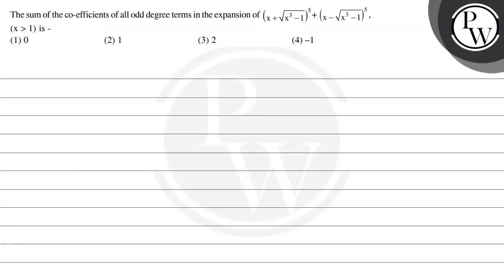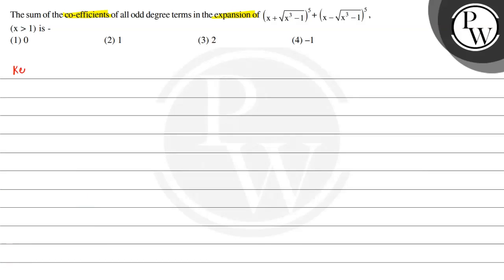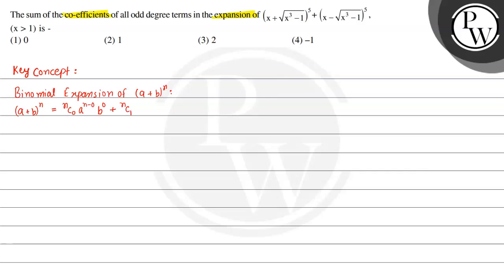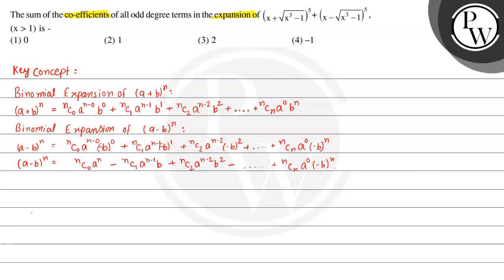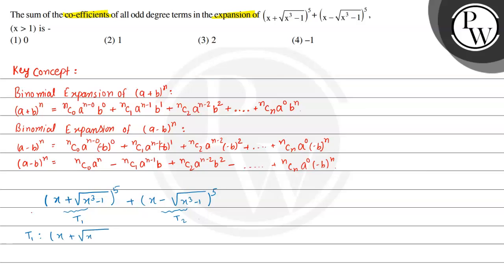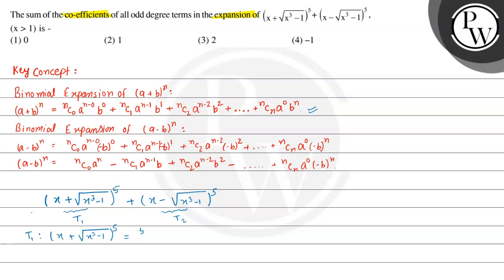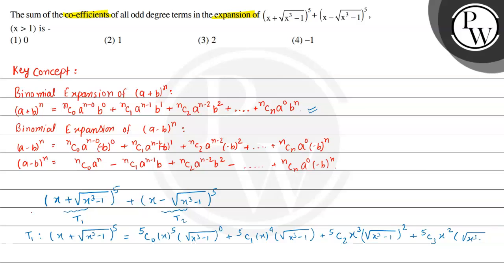The sum of the co-efficients of all odd degree terms in the expansion of (x+√(x^3-1))^5+(x-√(x^3-...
The sum of the co-efficients of all odd degree terms in the expansion of (x+√(x^3-1))^5+(x-√(x^3-1))^5, (x1) is -
(1) 0
(2) 1
(3) 2
(4) -1